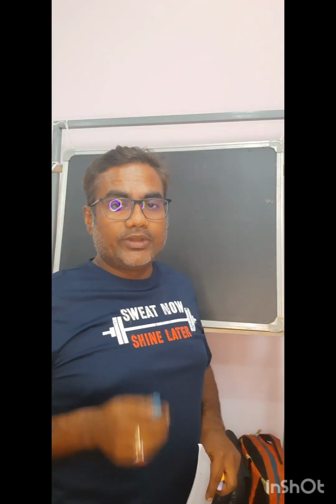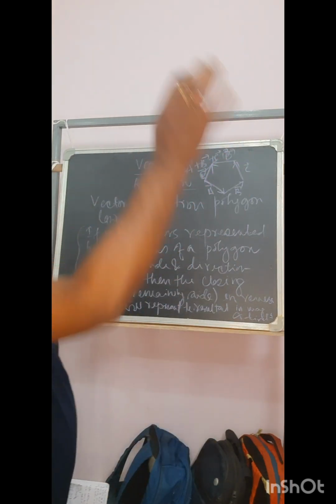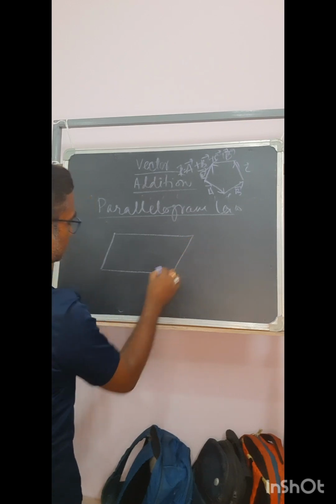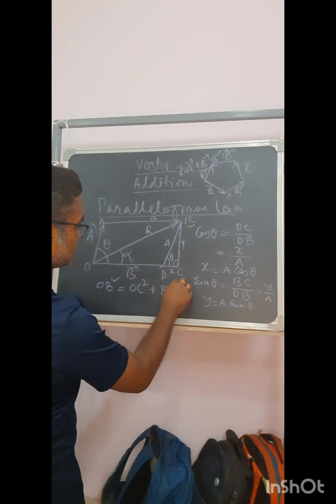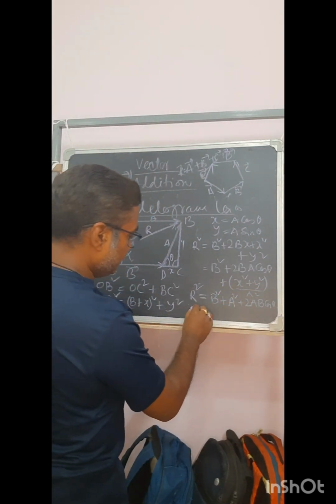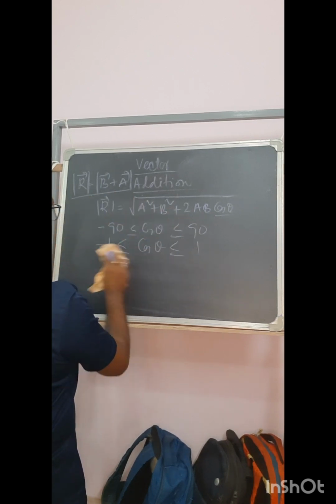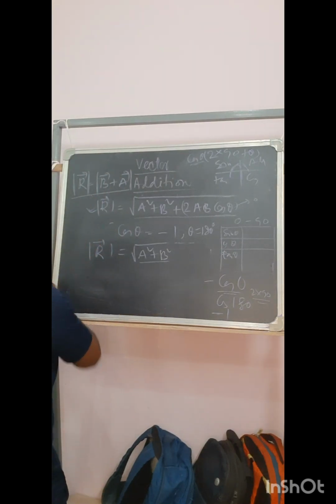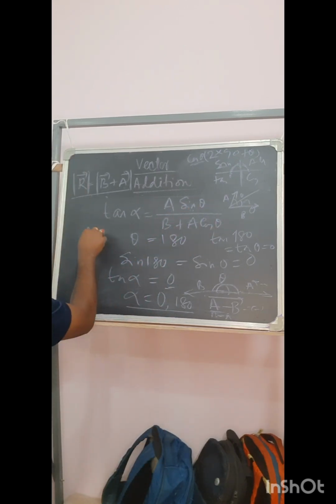vector addition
chapter 1